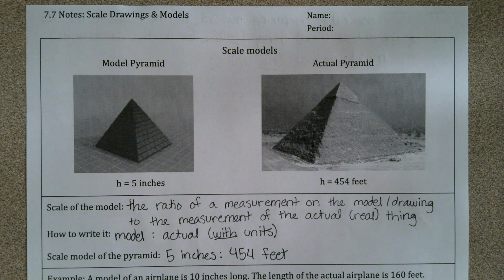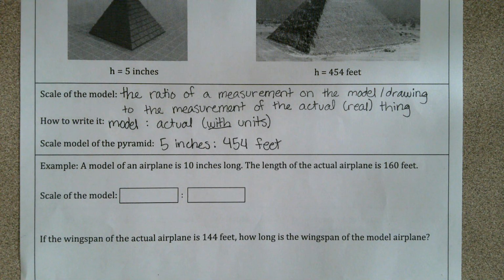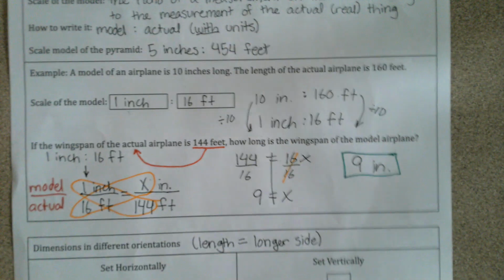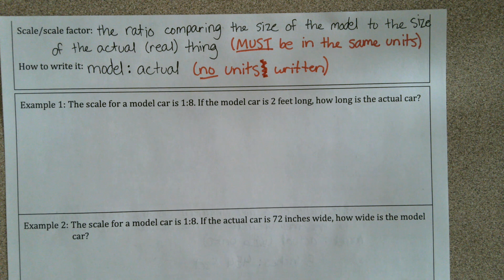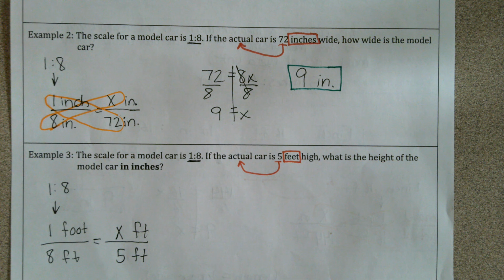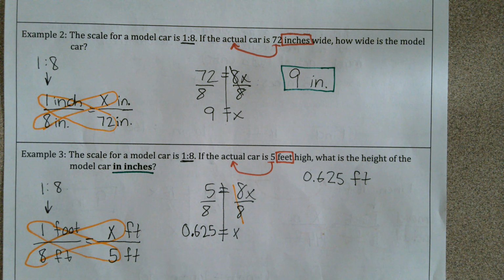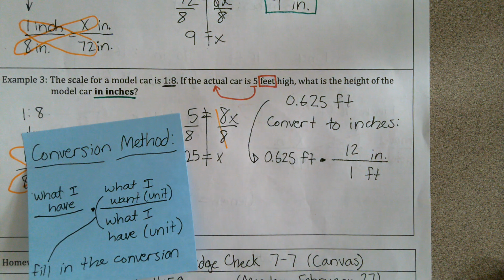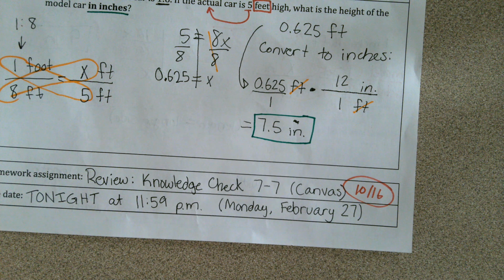7.7 Notes: Scale Drawings & Models